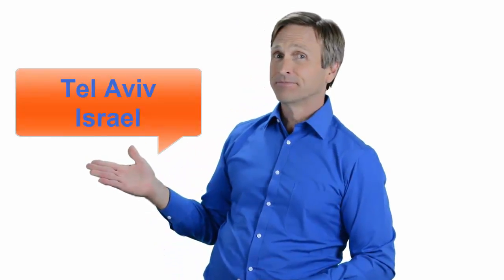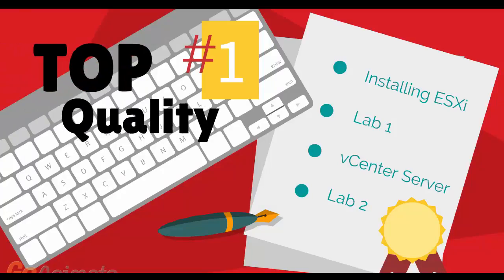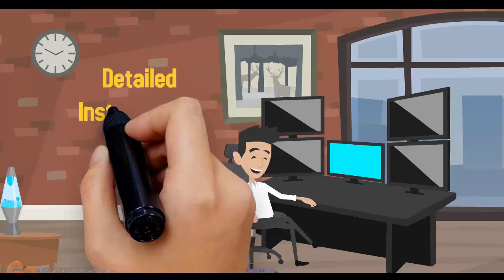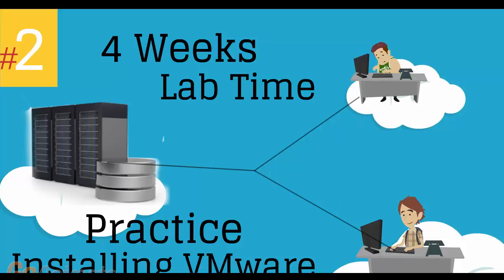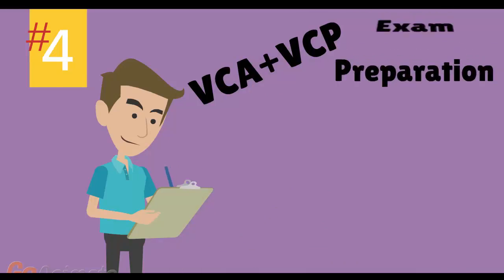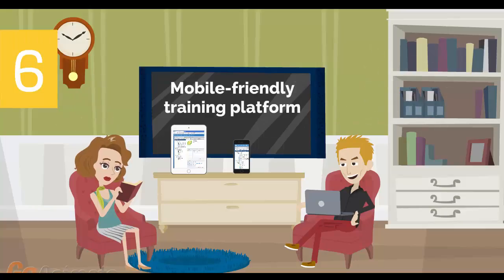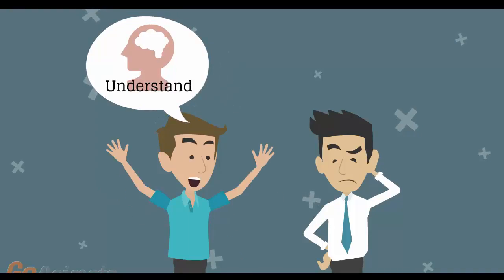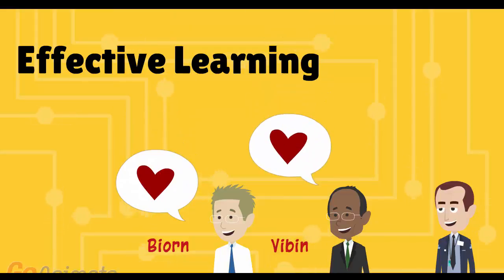vmware training Tel Aviv Israel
Tel Aviv-Yafo, תל אביב-יפו
The White City, The Bubble, TLV, Gush Dan, Area code  +972 (Israel) 3 (City), ISO 3166, code IL-TA, Tel Aviv, Herzliya, Bat Yam, Netanya, Ashdod, Rishon Letzion, Southern Suburbs of Tel Aviv
Rishon LeZion, Petah Tikva, Ashdod, Netanya, Holon, Bnei Brak, Ramat Gan, Rehovot, Bat Yam, Kfar Saba, Herzliya, Modi'in-Maccabim-Re'ut, Ramla, Lod, Ra'anana, Givatayim

Rothschild Blvd. Tel Aviv, 55333, Israel